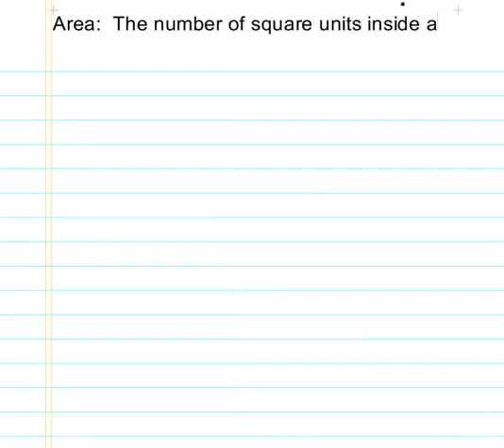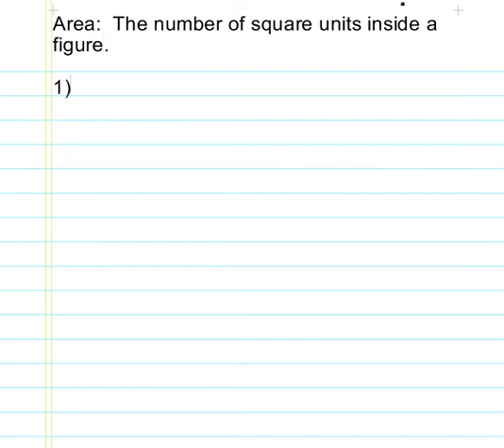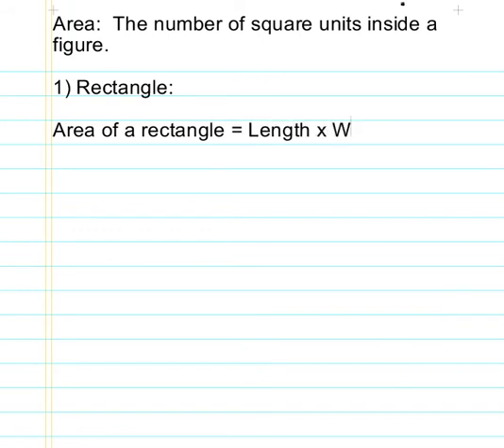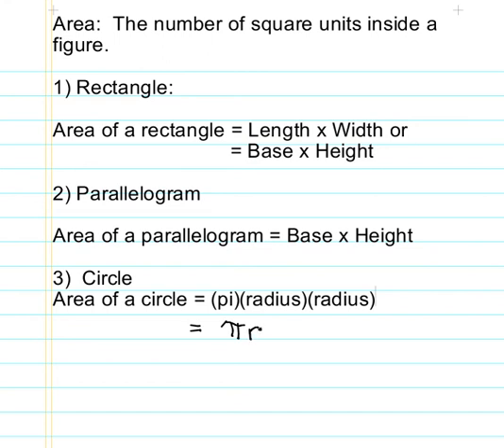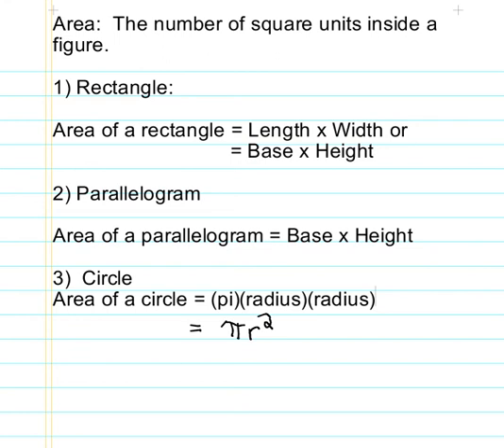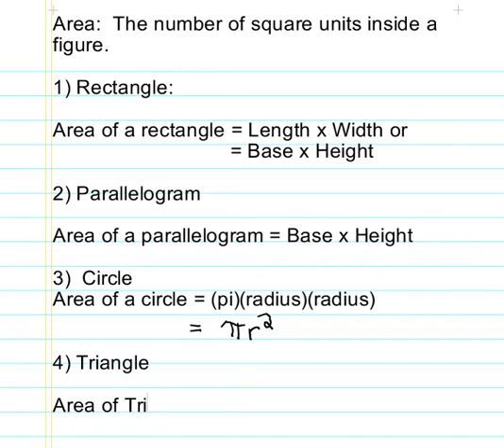Areas of figures